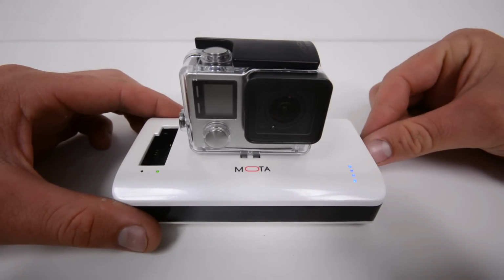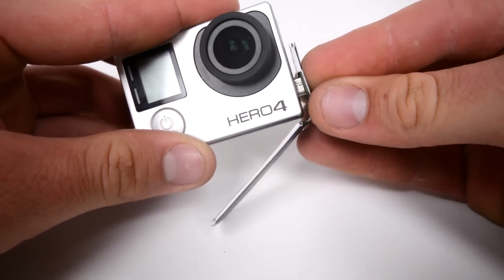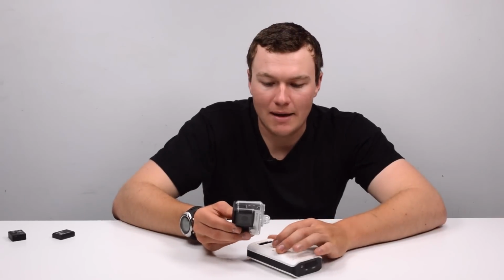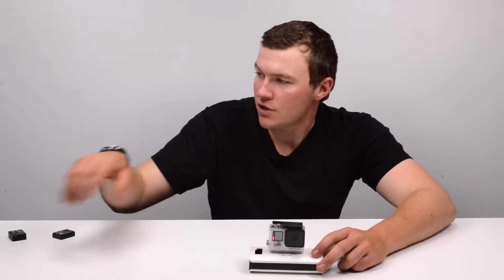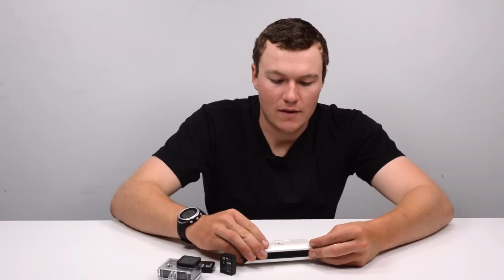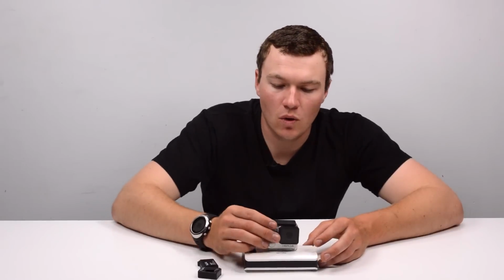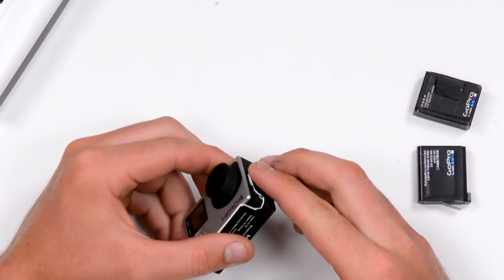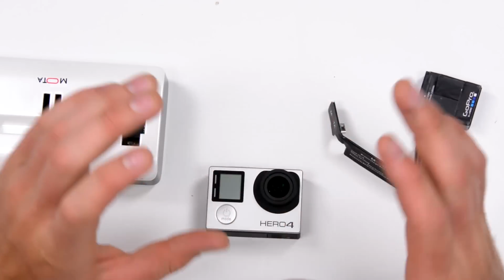Mota Wireless charging!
In this video I review the Mota wireless charger for GoPro. While this charger is cool and has a really great dual battery charging port I feel wireless charging is a bit of a novelty item.

My Gear

Main Camera - Nikon D7100
Main Lens - Nikon 18-200mm
B-Roll Lens - Sigma 10-20mm

Top down Camera - Nikon D3200
Top down Lens - Nikon 18-70mm

Audio Recorder - Zoom H6
Lav Mic - Sennheiser G3
Shotgun Mic - Rode NTG 1
Voice over mic -Audio Technica AT2020

Computers:
Laptop - MIS GS70 Gost
Desktop - Custom Built Processor - i7 4790 K, Ram - 32GB Corsair HyperX, Boot - 2X Crucial M5 256GB SSD in Raid 0, Mass Storage - 6 X Seagate 3TB HDD in Raid 1 + 2X WD 6TB HDD in Raid 1, Graphics - GTX 780, Monitors - 2X 27" Samsung don't know the model, Case - Corsair 600T.